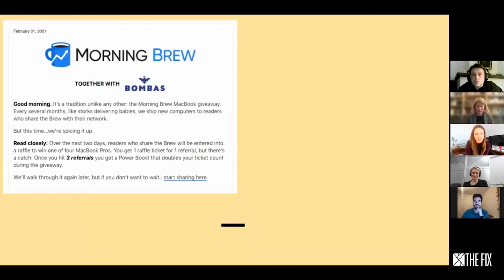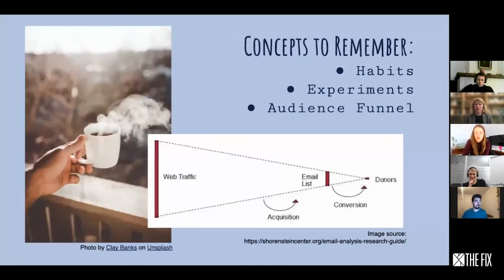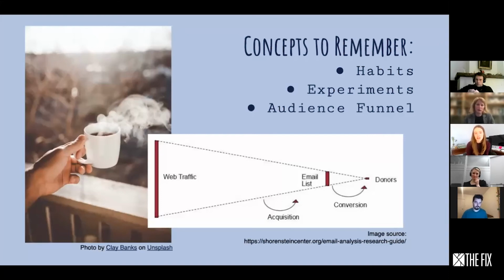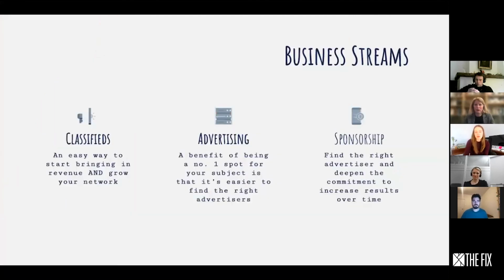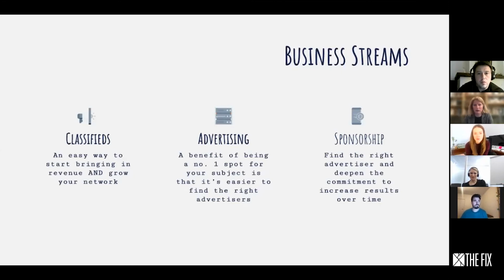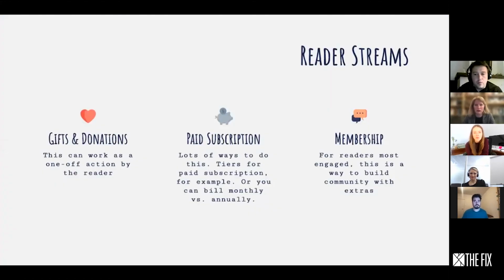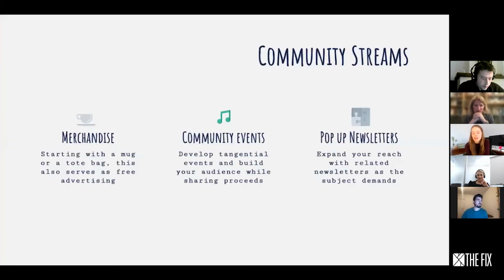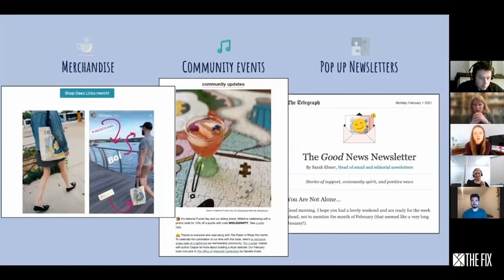How to build an engaged subscriber list that generates revenue / Caroline Porter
🔥This video was recorded during the MediaRevolutions Conference from theFixmedia

The Fix is a media about the European media, tech and business landscape.